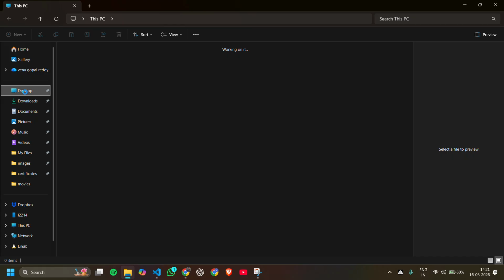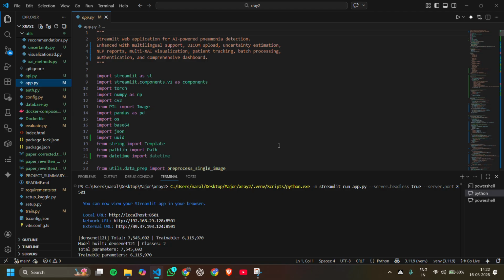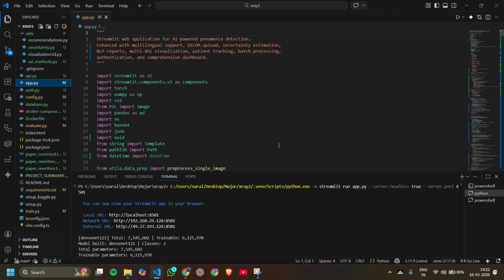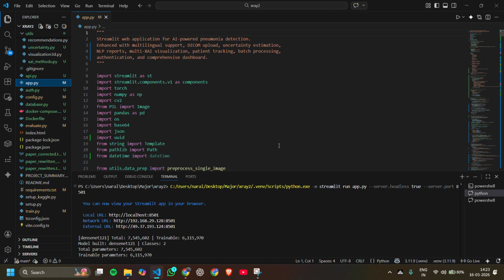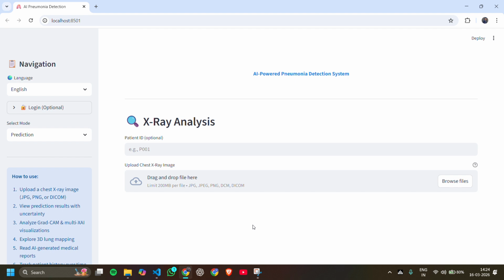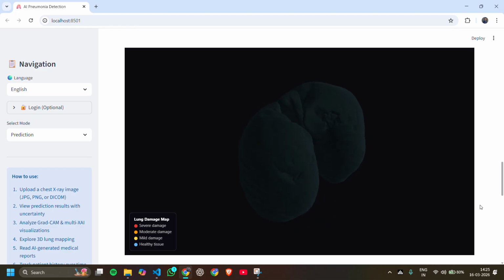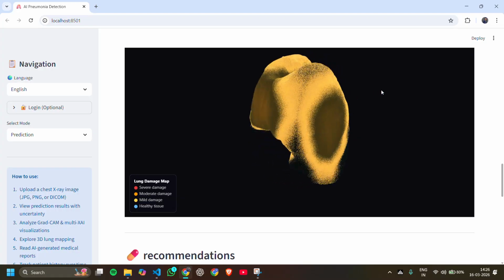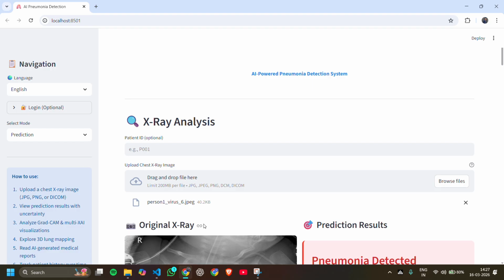AI-Powered Pneumonia Detection from Chest X-Rays | Deep Learning + Grad-CAM Visualization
This project presents an AI-based system for detecting pneumonia from chest X-ray images using deep learning techniques. The model is built using DenseNet121, which is fine-tuned to classify X-ray images into normal and pneumonia categories with high accuracy.

A key feature of this system is explainability. Using Grad-CAM visualization, the model highlights the regions of the X-ray that influence its prediction, making the results more interpretable and useful for medical analysis.

The system is integrated into a web-based application where users can upload chest X-rays and instantly receive predictions along with visual explanations.

Key Features
Deep learning model using DenseNet121
High accuracy pneumonia detection
Grad-CAM heatmap visualization
User-friendly web interface
Real-time prediction results
Technologies Used
Python
TensorFlow / Keras
OpenCV
Flask (Web Application)
Deep Learning (CNN)
Applications
Assisting doctors in early pneumonia detection
Medical image analysis automation
Healthcare AI systems
Project Highlights
Trained on labeled chest X-ray datasets
Evaluated using accuracy, confusion matrix, and loss metrics
Explainable AI integration for transparency